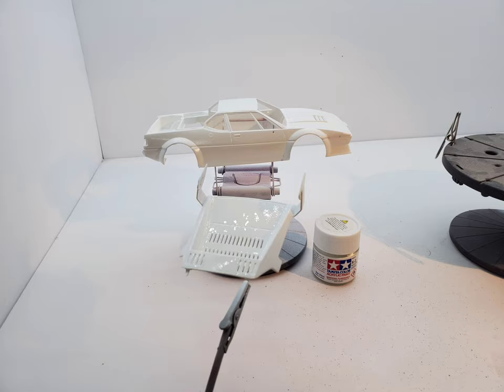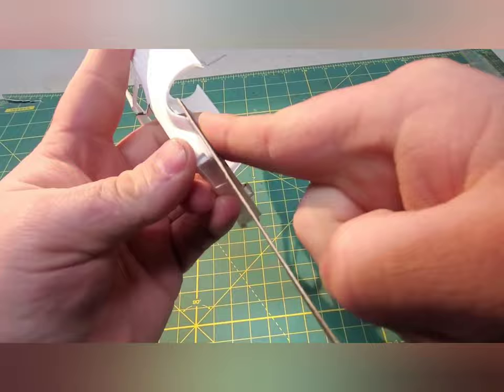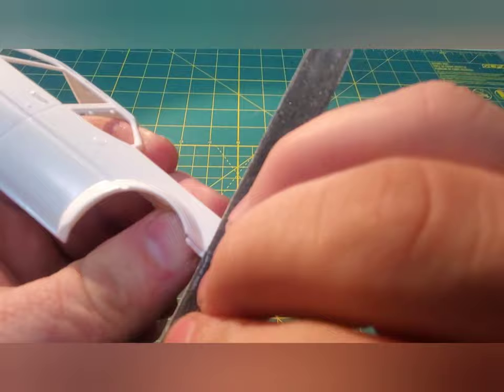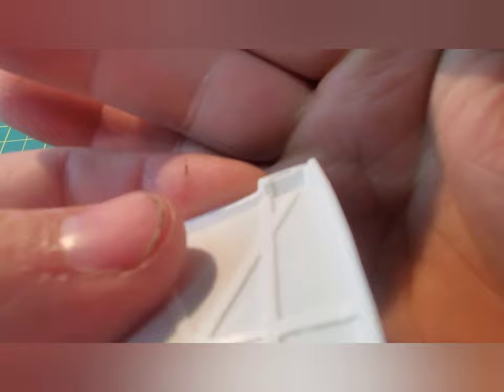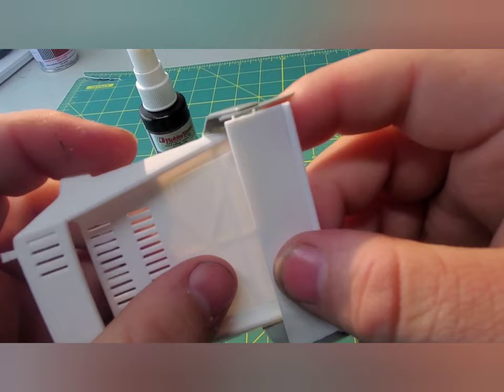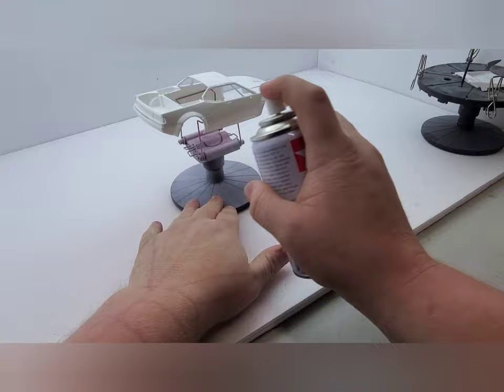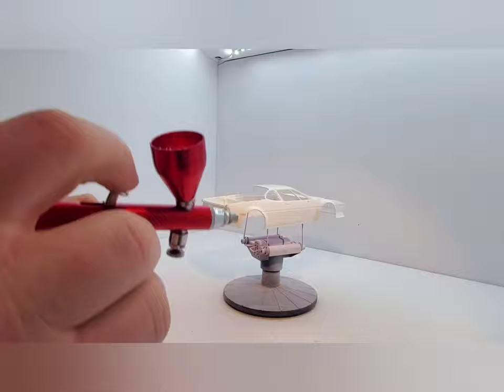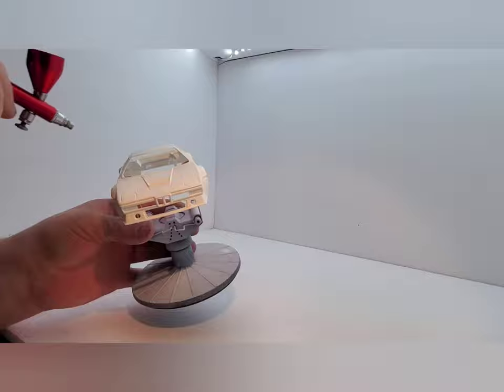Revell / Italeri BMW M1 Procar Build - Part 2, body work and base coat.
Not a lot to see, just basic prep work and the first of several coats of paint.

I do not get anything for this, however, after using a different brand of paint here it got me thinking about how spoiled I have become with Splash Paints so I just wanted to share the link below. Splash Paints are so easy to use. They are prethinned for airbrush, give excellent coverage and the base coats are workable and dry enough to apply masking tape within 20 minutes.